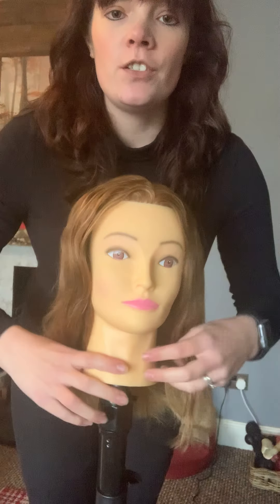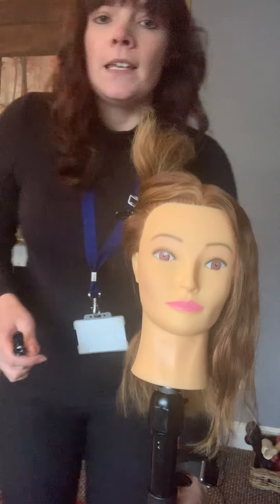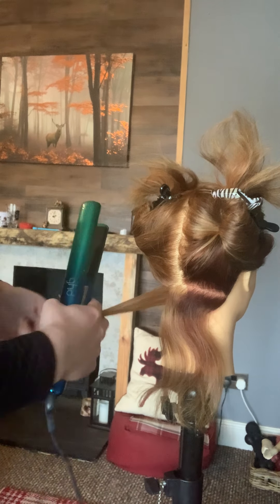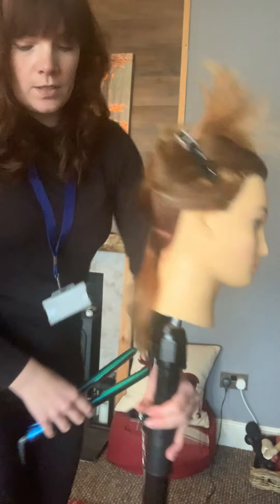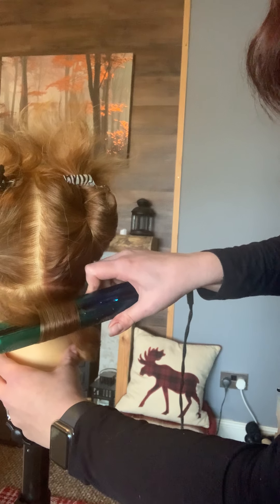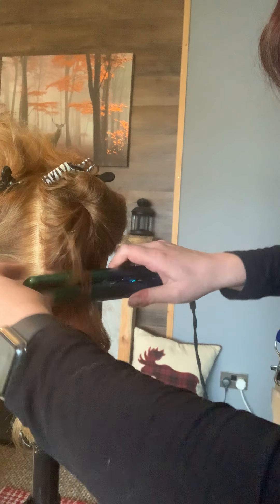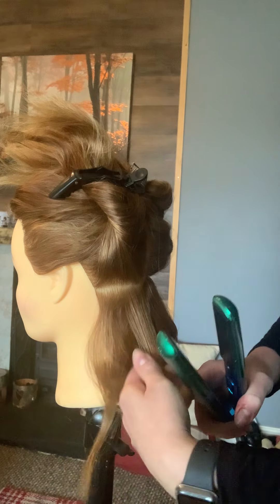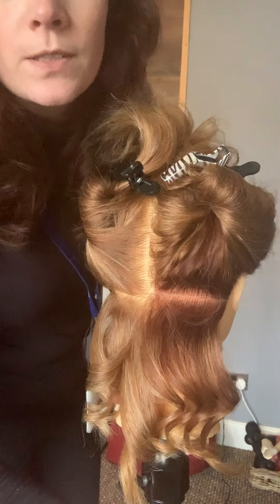How to achieve curls using hair straighteners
In this video I wanted to go through a simple method to achieve a curl in the hair using hair straighteners. Handy if you don’t have any tongs or wands to hand.